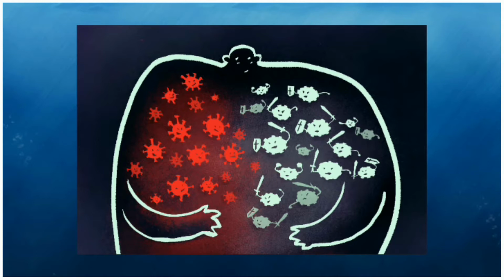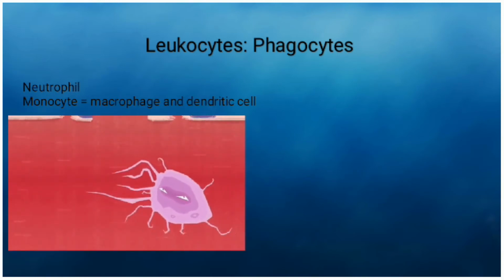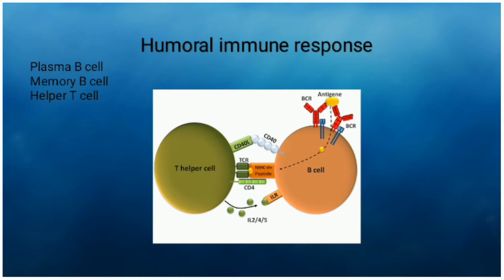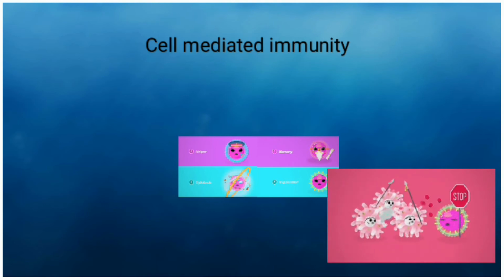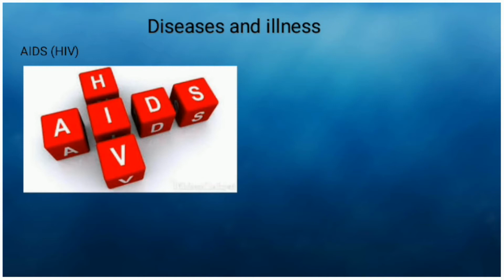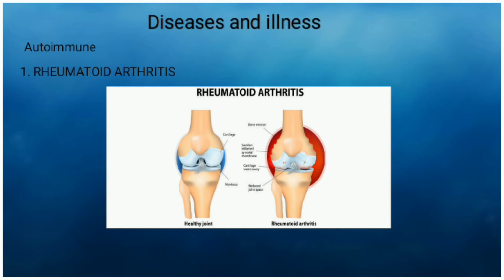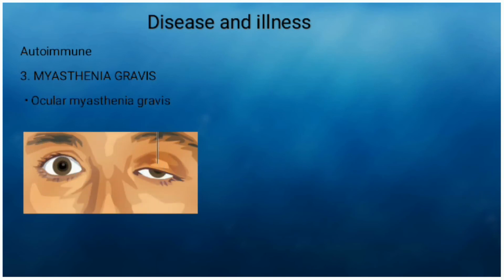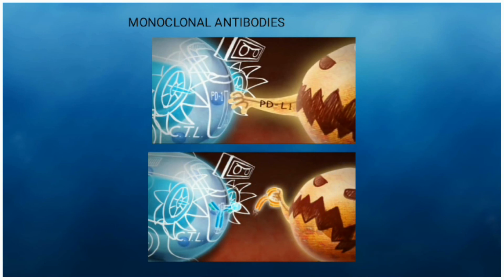HUMAN PHYSIOLOGY| IMMUNE SYSTEM| VIDEO GUIDE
A quick video guide to the human immune system